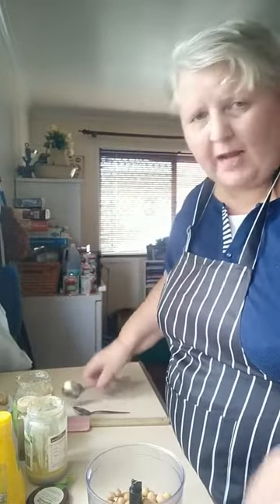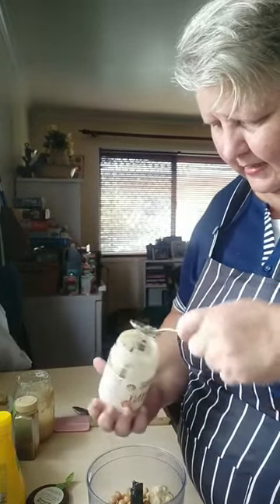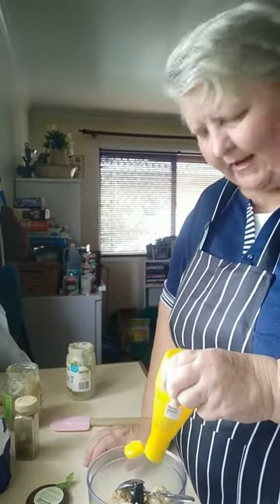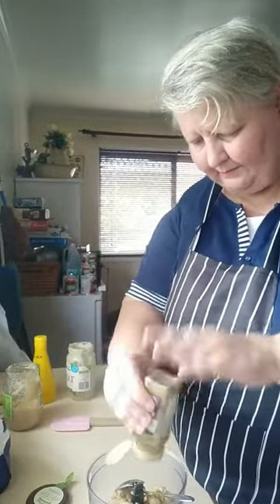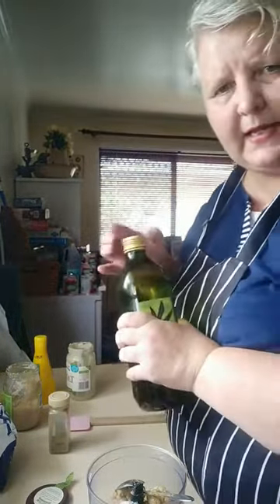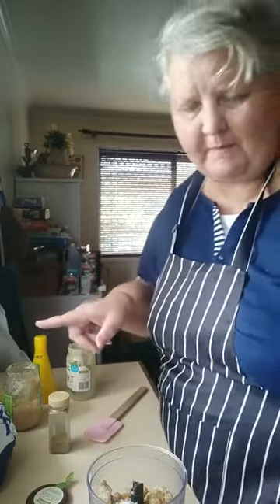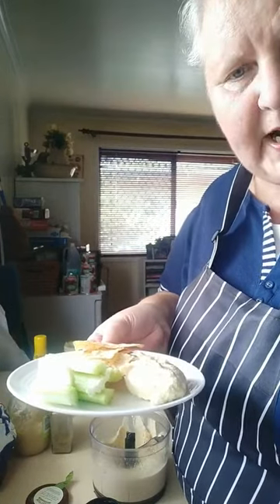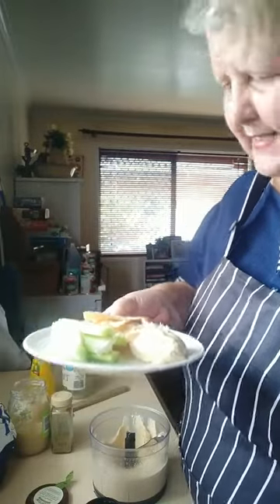Quick & Easy Hummus Recipe in 5 Minutes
Take a can of chickpeas and add your basic pantry staples for this quick and easy hummus recipe. So much better than supermarket stuff.